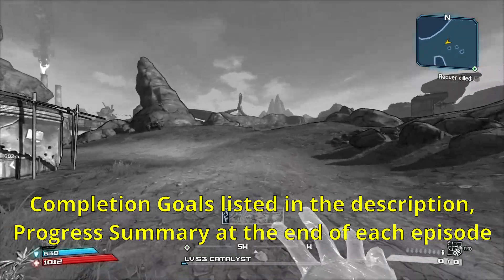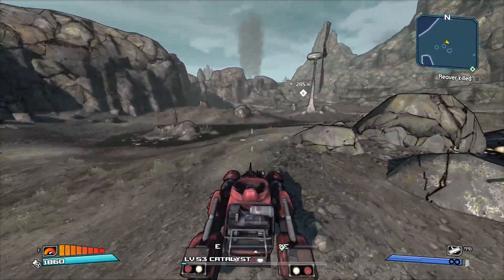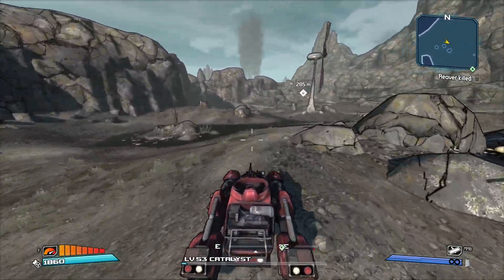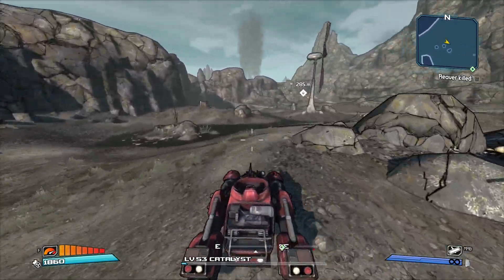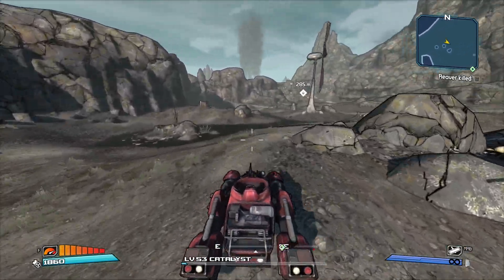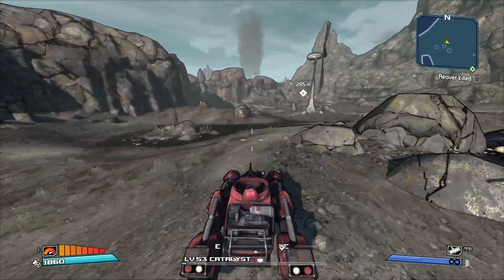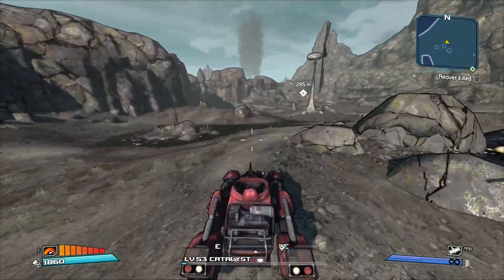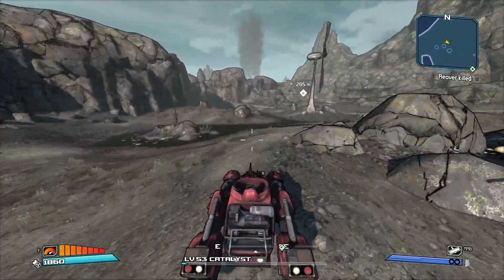Borderlands: 100% Lilith Playthrough Ep 20 - Getting Down to Business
Some Borderlands gameplay

List of goals for this playthrough:
1) Complete all missions on both playthroughs (432 total)
2) Get every Steam achievement
3) Max out all weapon proficiencies
4) Get all Claptrap SDU's
5) Get one pearlescent item
6) Get one hybrid weapon
7) Complete entire challenge log (no PVP)
8) Get every unique weapon/shield in the game (unique items have a dedicated source and a special name)